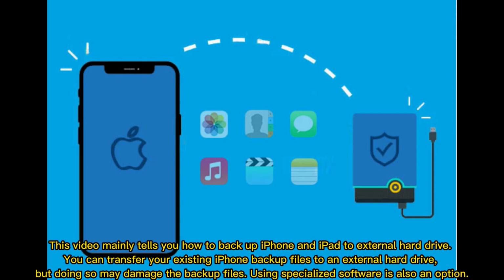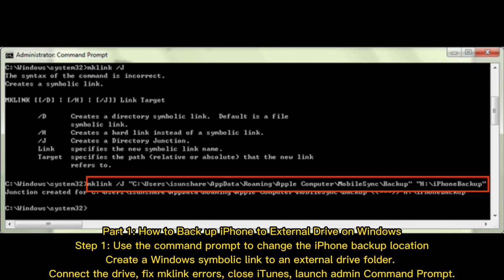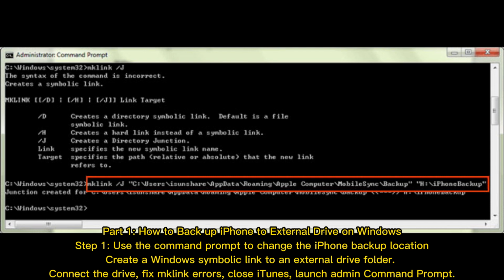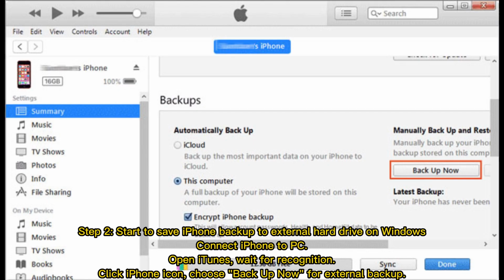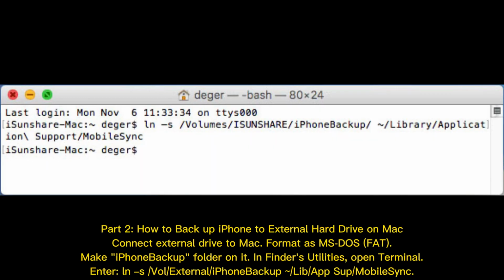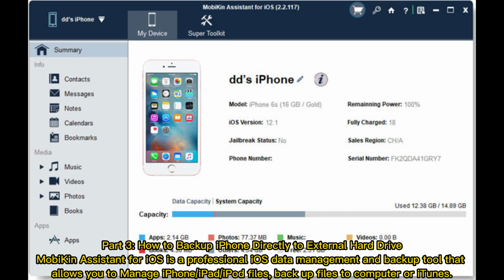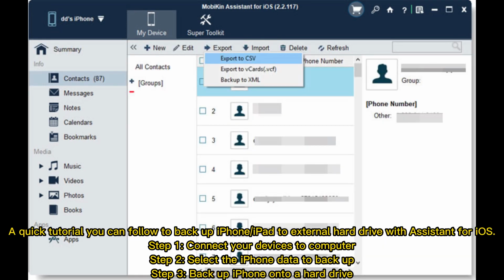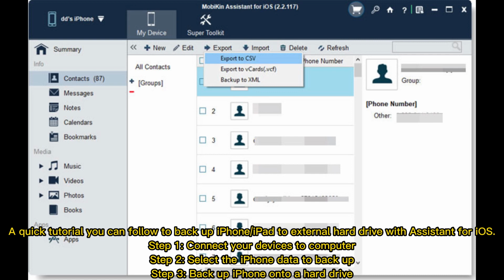How to Back up iPhone/iPad to External Hard Drive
To free up storage space on your computer or iCloud, you choose to back up iPhone to external hard drive. This guide will teach you 3 ways to save iPhone backup to external hard drive easily.